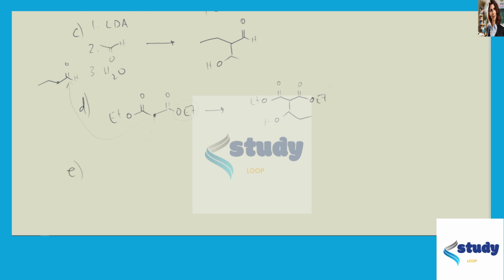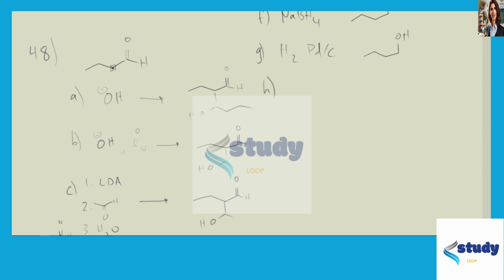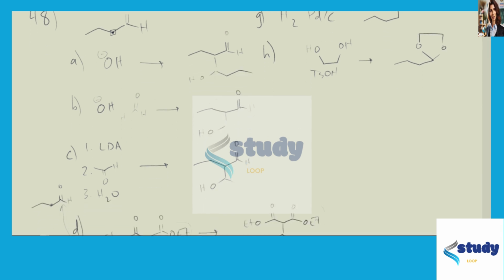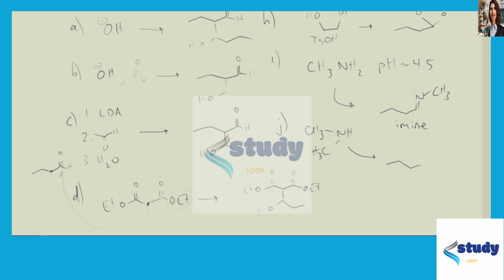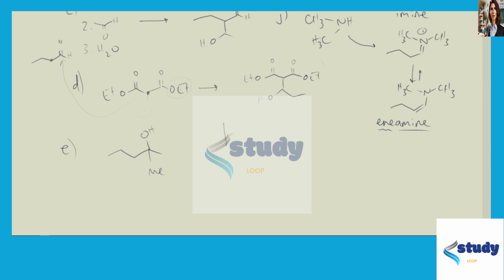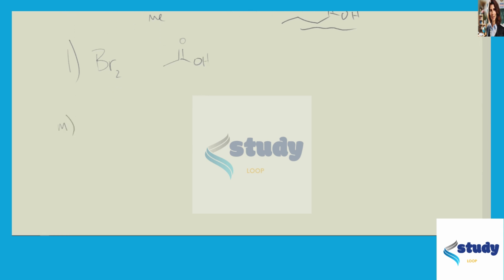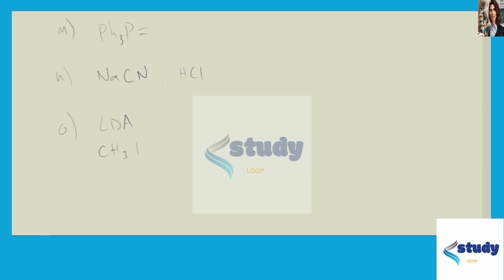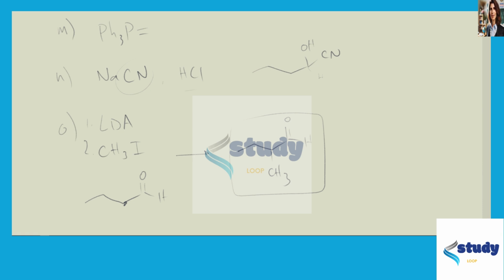[Chemistry] Draw the organic products formed when butanal ( ) is treated with each reagent. a. OH,